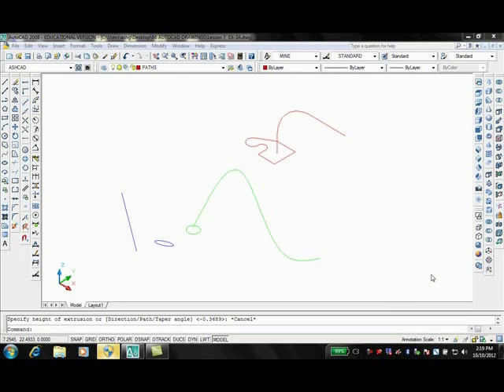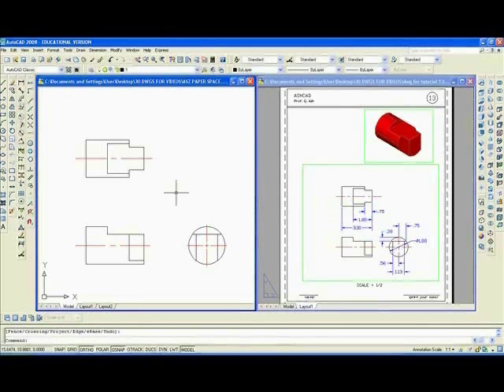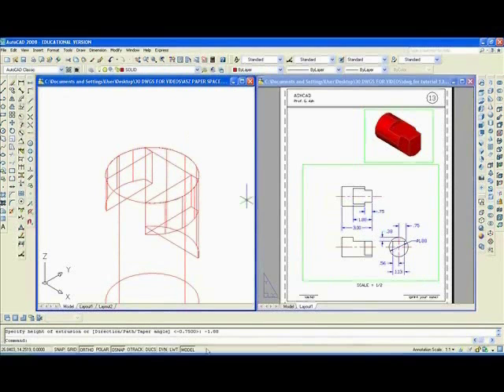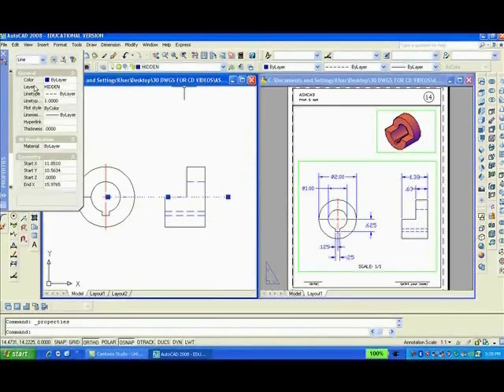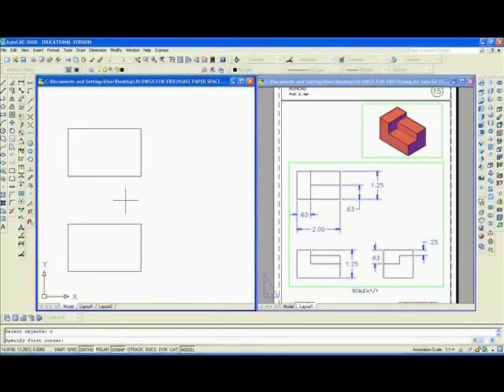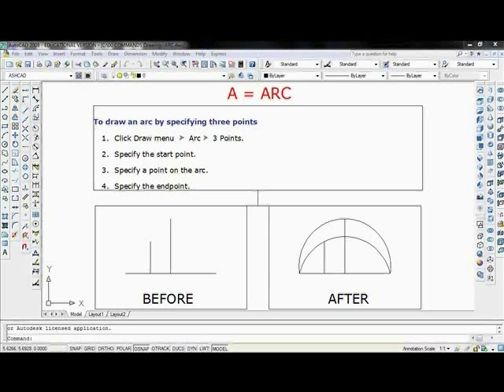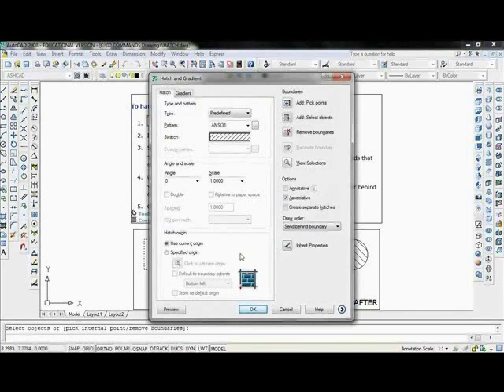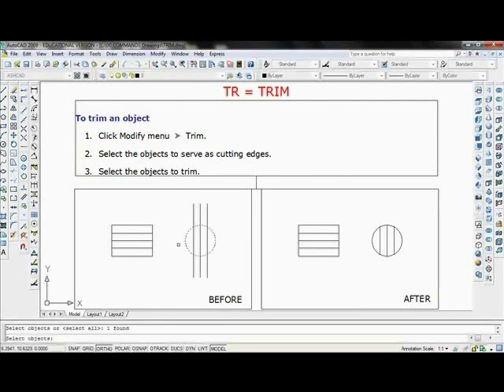Autocad (Ashcad) Lecture No 5 by Prof Ash